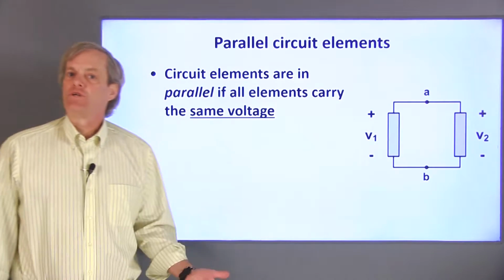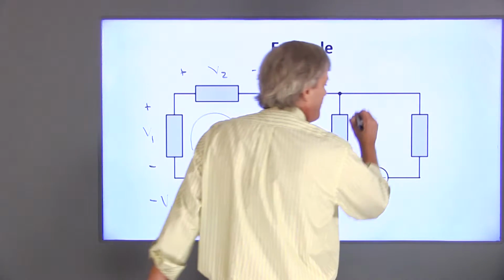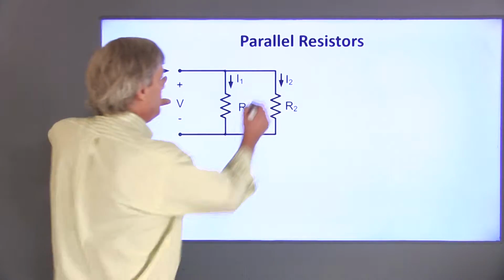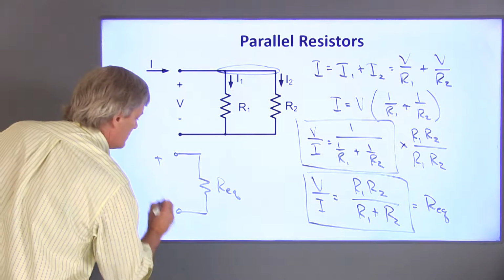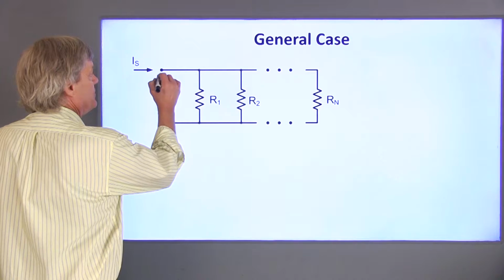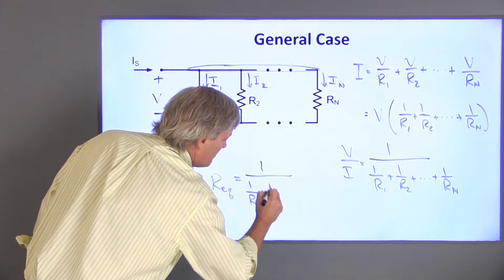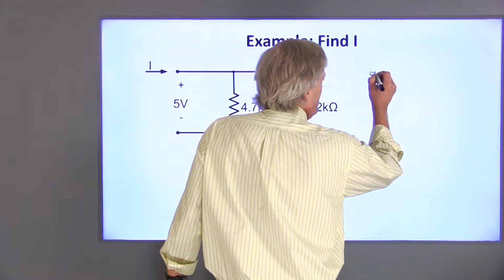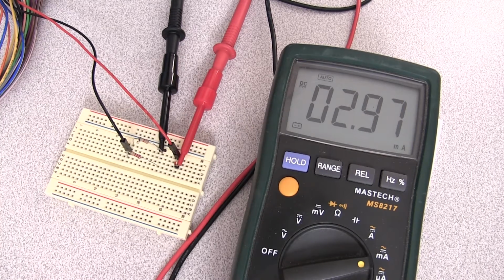Lesson 2.4: Parallel Resistance (audio fixed)